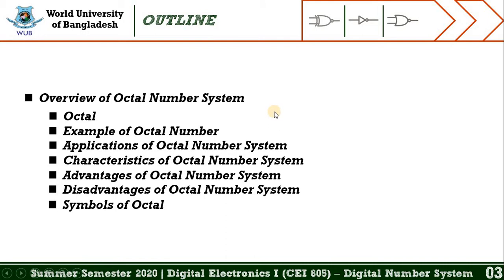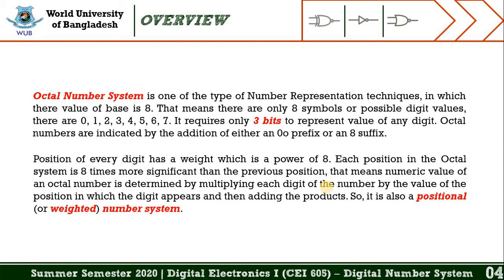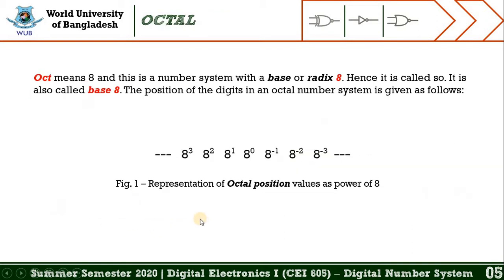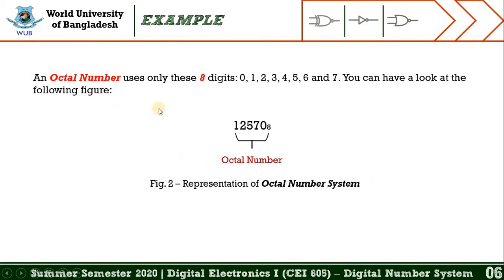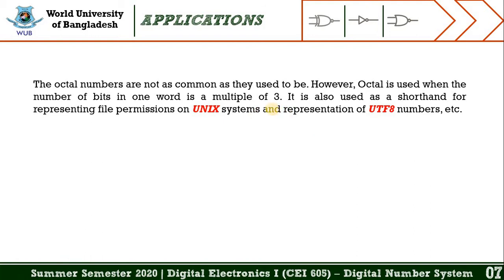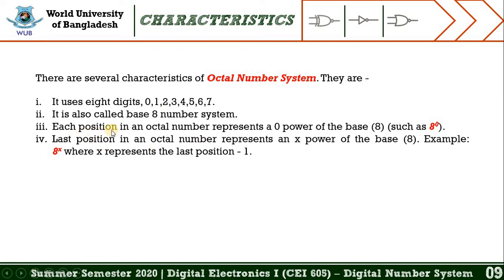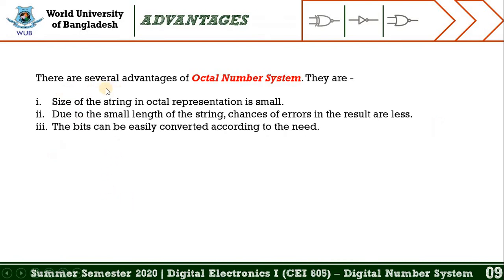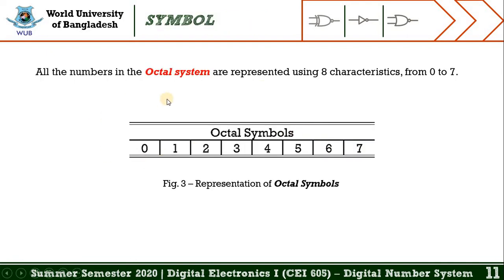Week 2 - Lecture 2.3 - Digital Electronics I - Digital Number System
Lecture 2.3: Octal Number System

If you want to know about the basics of Decimal_Number_System you can have a look at the following video.

If you want to know about the basics of Binary_Number_System you can have a look at the following video.